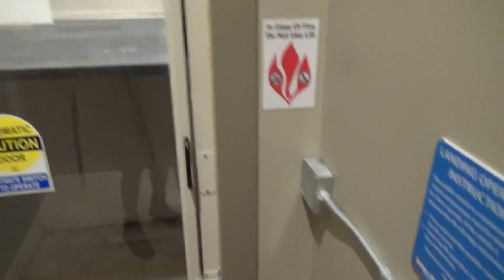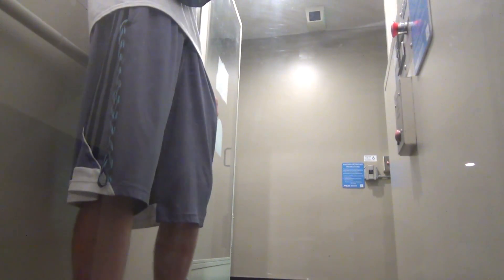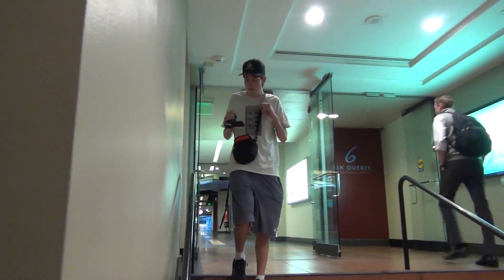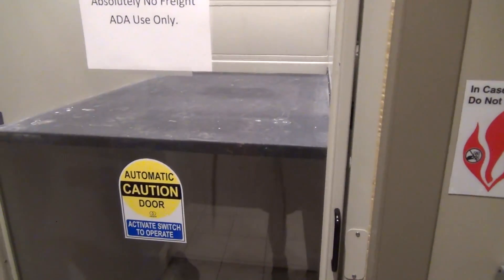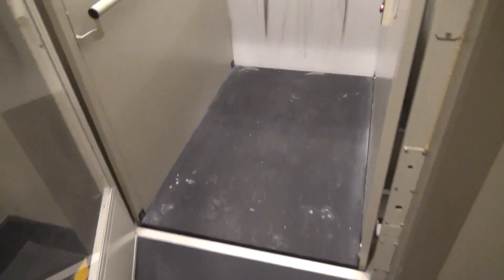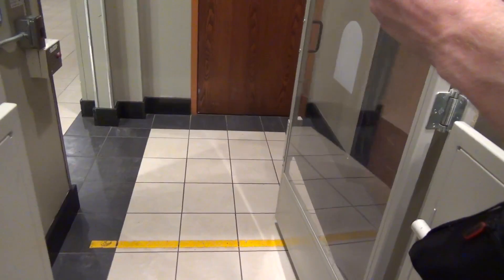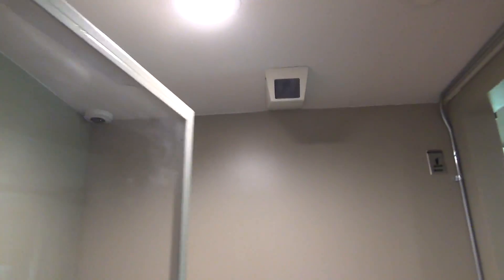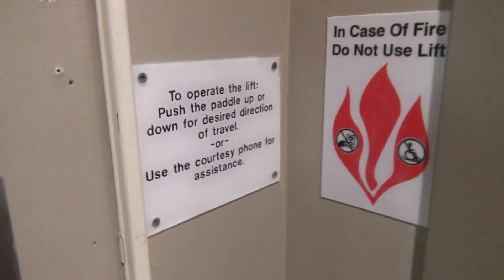Slow Wheelchair Lift in the Minneapolis Skyway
(8-7-18) Here is your typical, crappy wheelchair lift, but this one takes forever to close up!